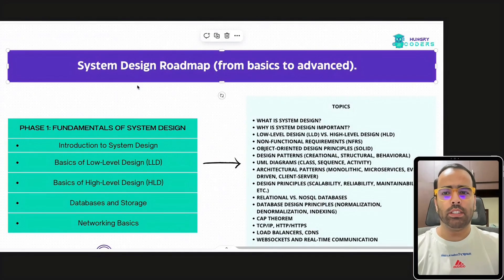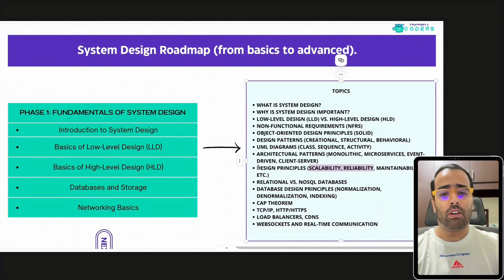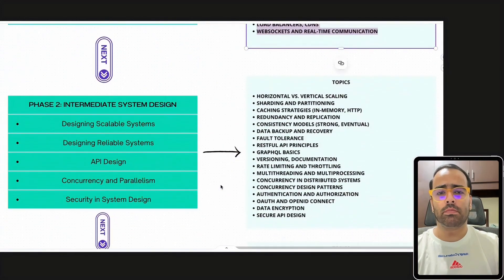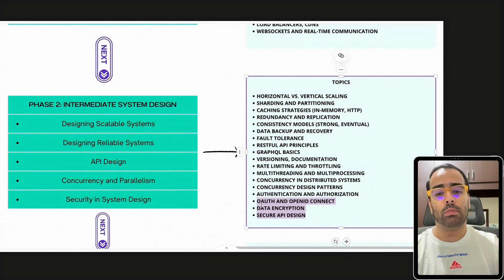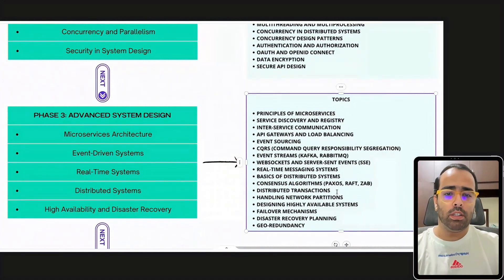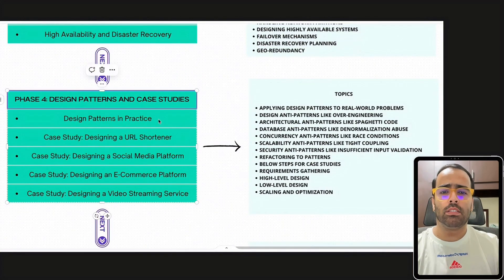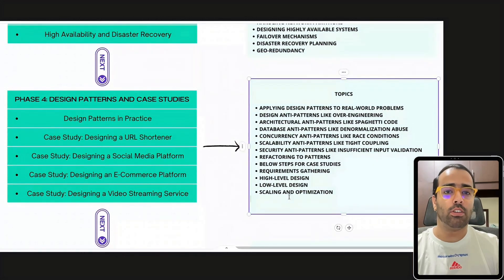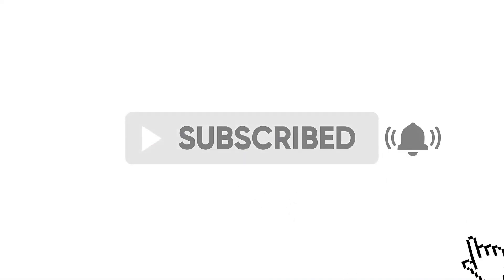System Design Roadmap in 2024: Your Complete Learning Path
This comprehensive roadmap is your guide to mastering the System Design in 2024. Whether you're a beginner or an experienced software developer, you'll find a clear path to success.

In this guide, you'll discover:

0:00 - Phase 1: System Design Basics
3:18 - Phase 2: Intermediate System Design
5:20 - Phase 3: Advanced System Design
8:05 - Phase 4: Case Studies
9:40 - Phase 5:  Tools and Techniques

By following this roadmap, you'll gain the knowledge and skills to build powerful, scalable large scale applications. Don't miss out on this essential guide!

Happy Designing!